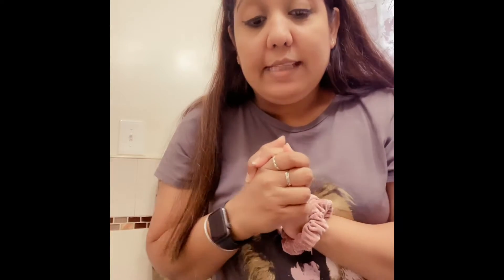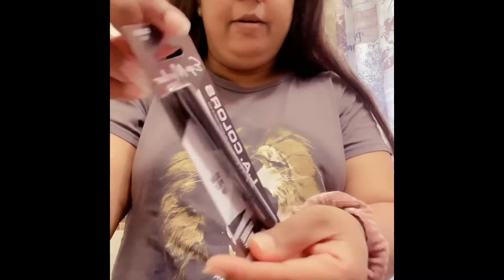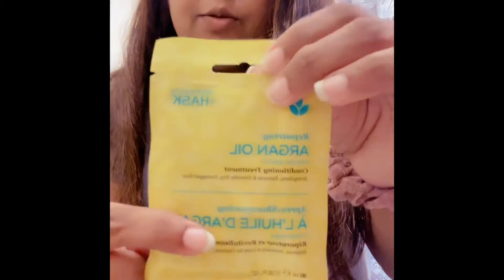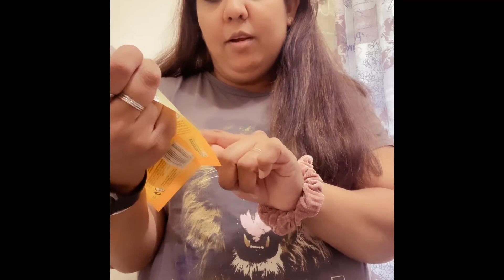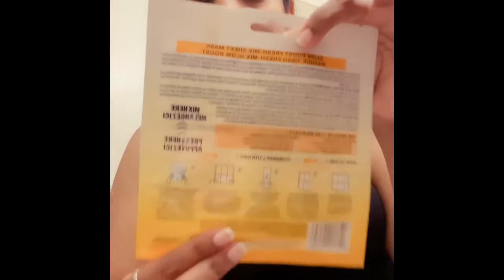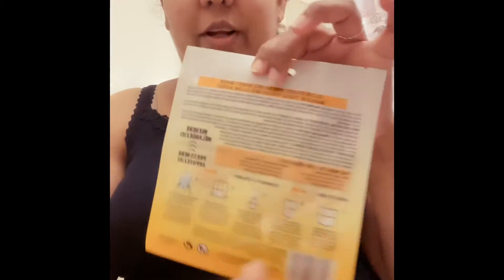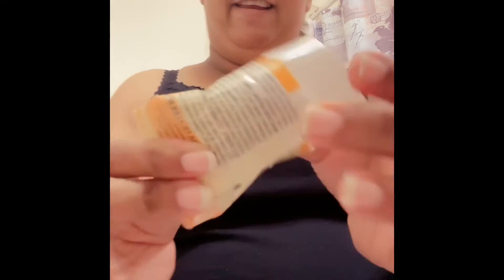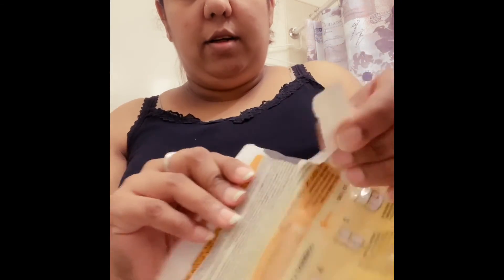GARNIER GLOW BOOST MASK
So namaste 🙏 my YouTube family and sorry for not posting but like I said I went through my root canal that was infected and that’s why took me this long to get back but anyway I have to show you my dollar store finds and also use this GARNIER GLOW MASK and I tell you the truth I loved it, I needed that.